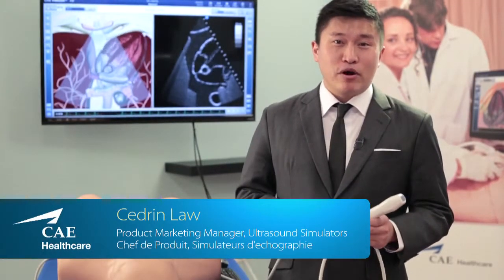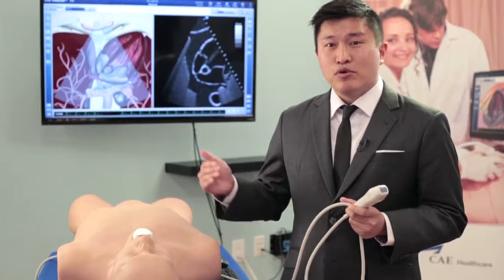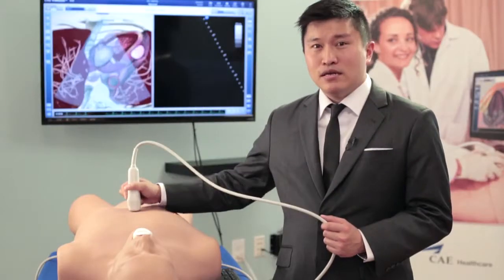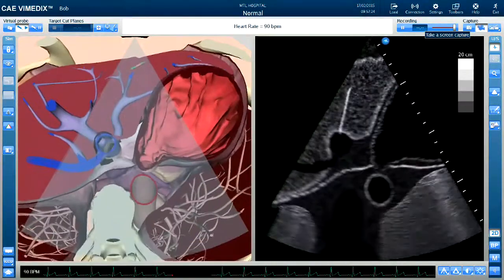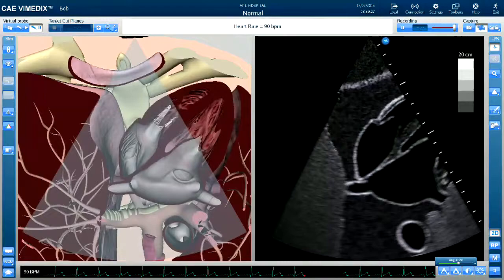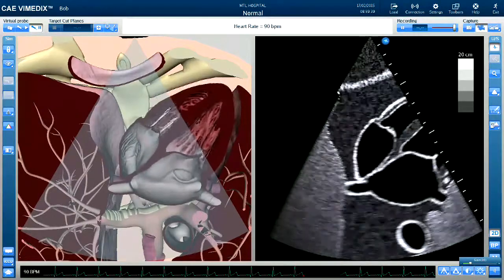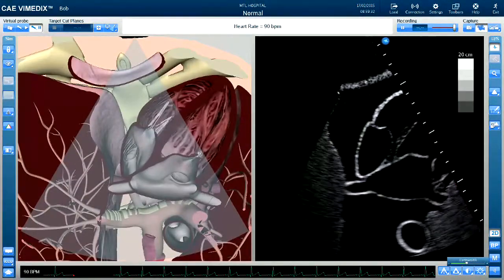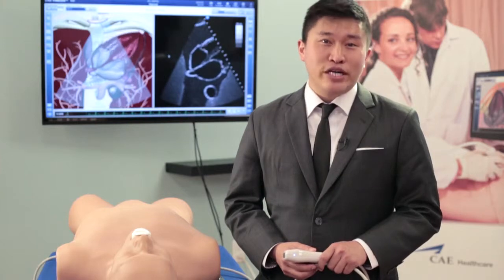CAE 超音波教學模擬 Vimedix 系列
超音波教學播放清單
綜合超音波虛擬訓練系統是一款獨創性的超音波訓練平臺，學員可按自己的需要隨時隨地學習超音波相關技能，並且全程無需與真實病人接觸，無任何風險。系統採用領先的聲像圖模擬技術，輔導學員如何操作超音波設備進行臟器掃描，以及如何解讀掃描得來的超音波影像。綜合超音波模擬訓練系統人體模型骨性標誌明顯，具有肋骨、胸骨和可按壓的腹部，從而提供逼真的觸覺體驗。系統還配備類比超音波探頭，其顯示器能同時展示臟器解剖圖和即時超音波掃描圖像，從而向學員提供身臨其境的虛擬超音波學習體驗，使學員用最短的時間熟悉超音波技能，達到訓練目的。